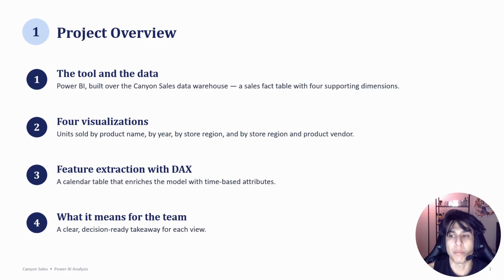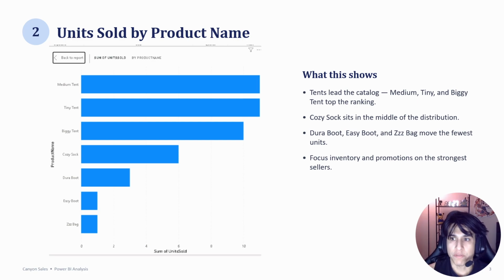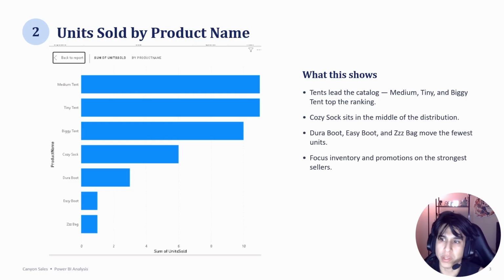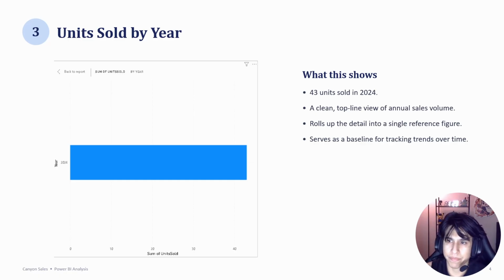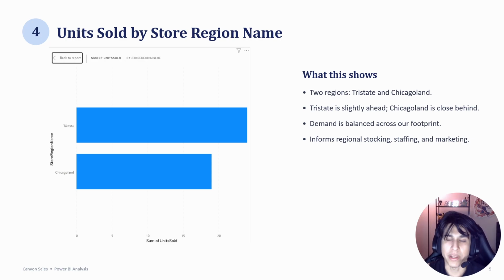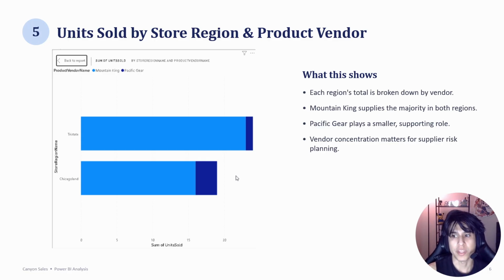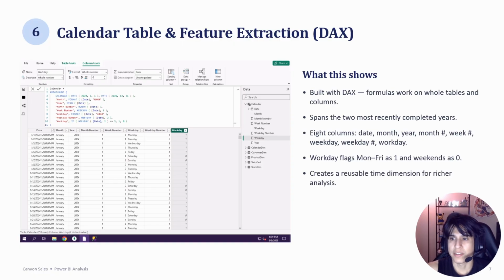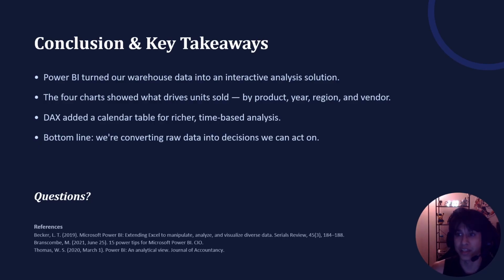Build Analysis Solution PowerBI Presentation - Edgar Bustillos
Power Point Presentation of Class SYM-408, Topic 6, Assignment 2: Presentation of an Analysis Solution PowerBI